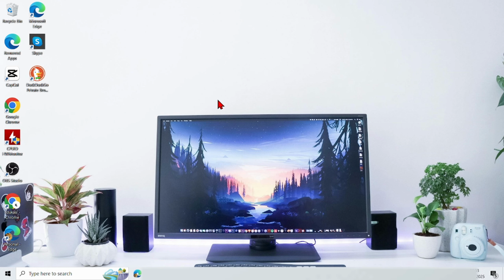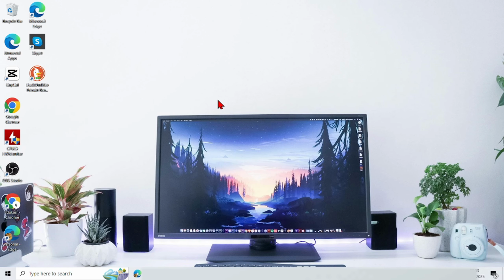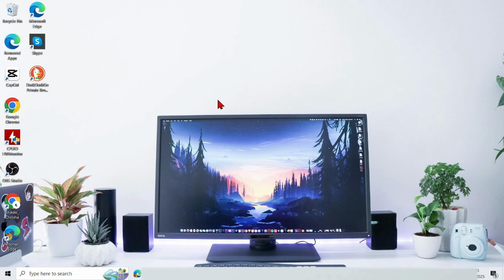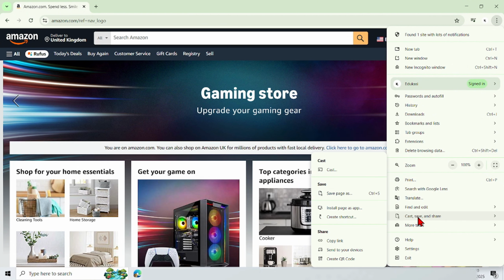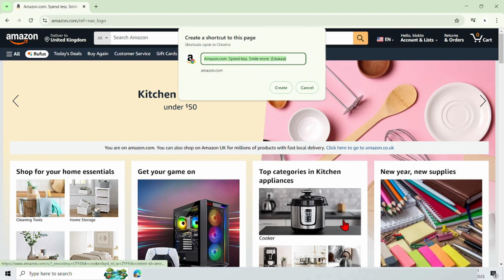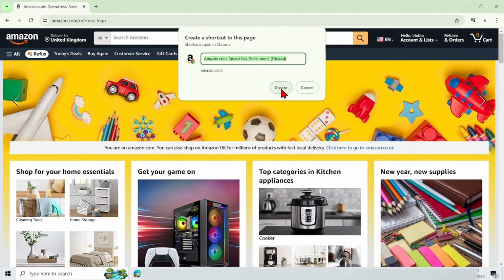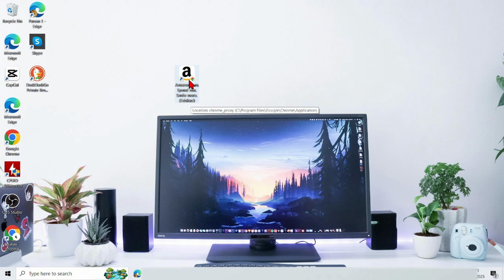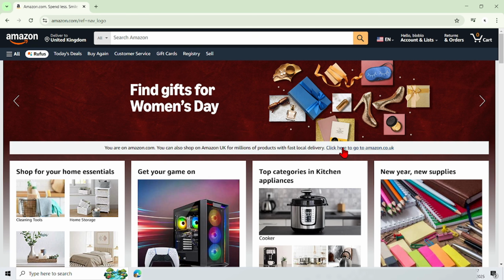How To Create Desktop Shortcut Amazon Shopping On Computer